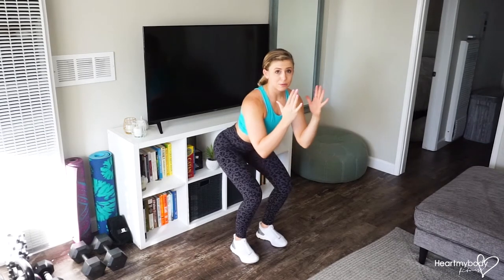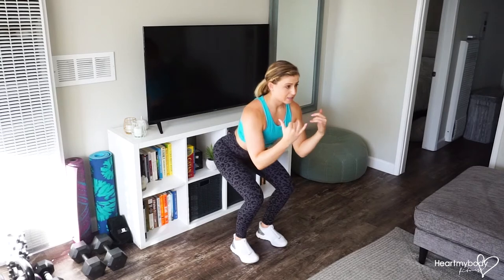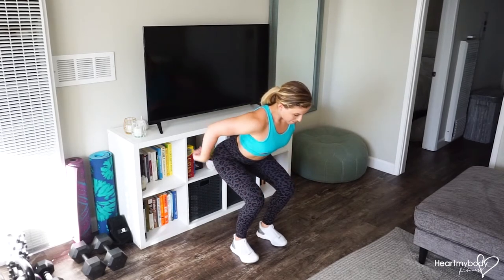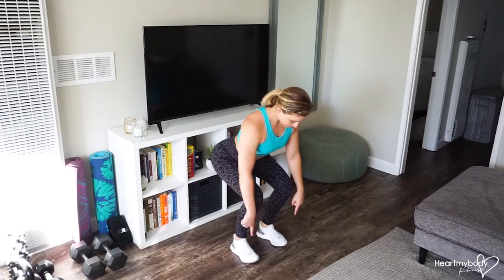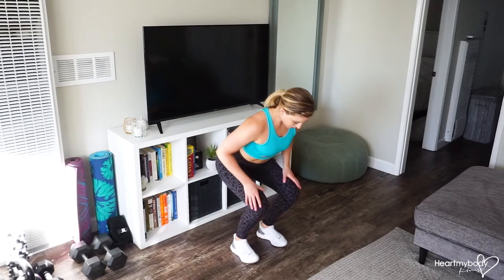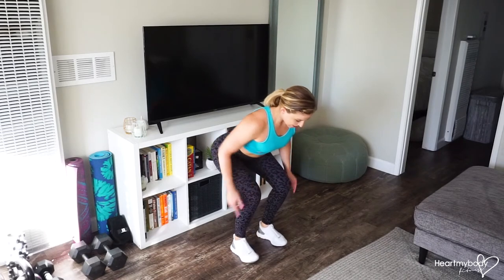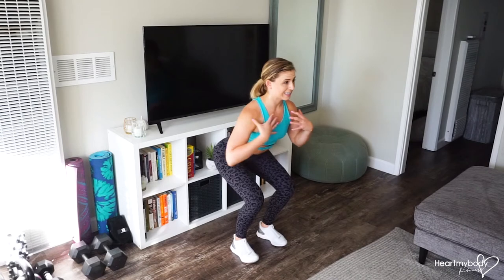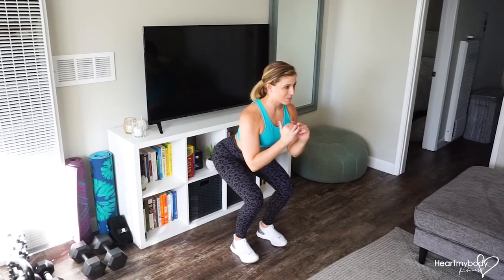Iso Squat Leg Slide